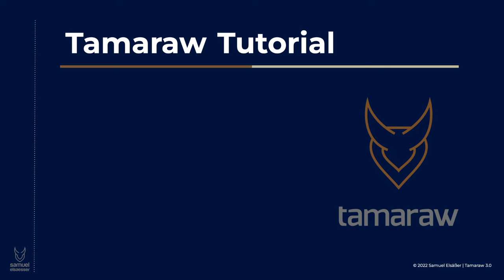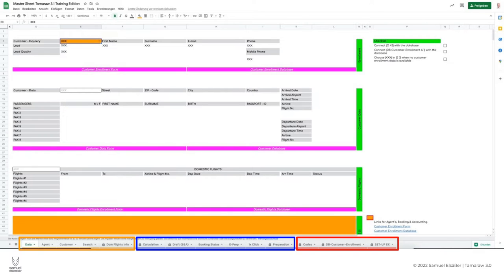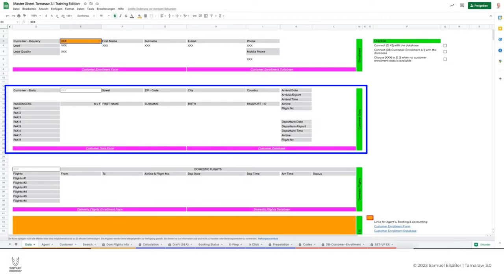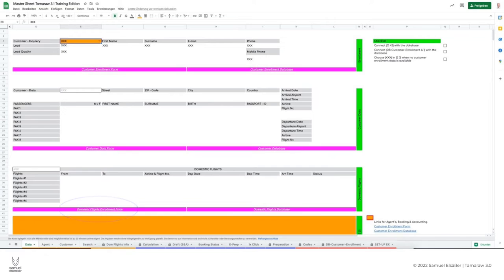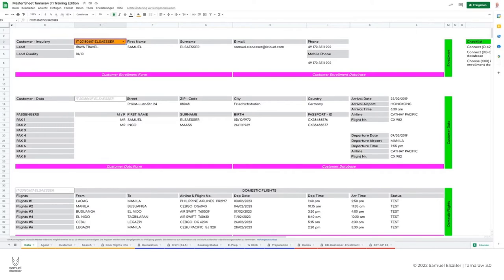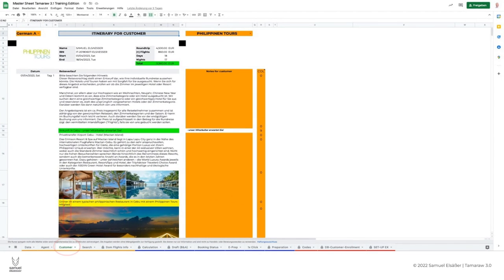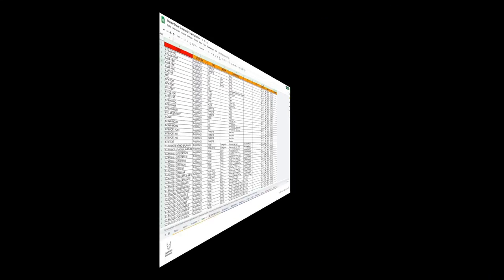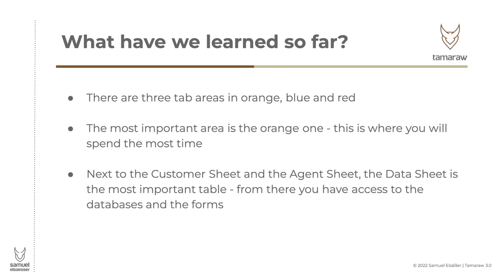Tamaraw Tutorial : The basics of the Tamaraw spreadsheet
With the help of the Tamaraw Spreadsheet, travel agencies and tour operators assemble individual round trips for their private or business customers. The customer receives a PDF document with an individual round trip.

In this presentation you will learn the basics of the Tamaraw Spreadsheet and get a quick overview of some of the functions.

Timecodes
0:00 - Intro
0:12  - Content
0:26 - The colored tab sections
1:33 - The Data spreadsheet
5:34 - The Agent spreadsheet
6:15 - The Customer spreadsheet
7:38 - The Search spreadsheet
8:02 - The Domestic Flights spreadsheet
8:37 -  Summary